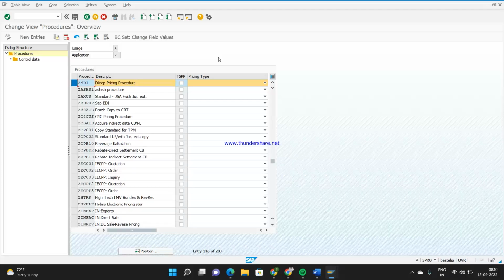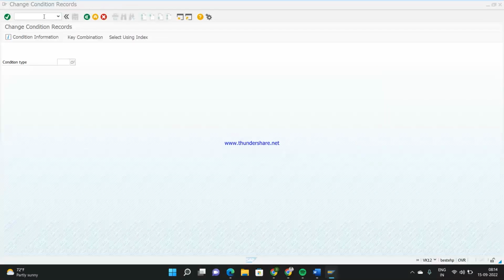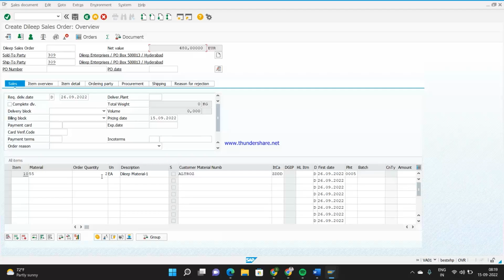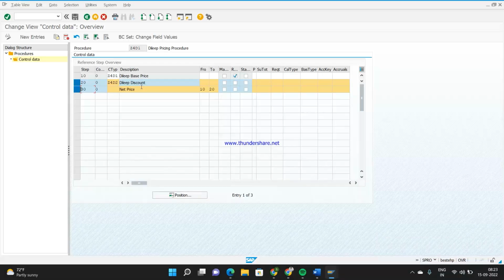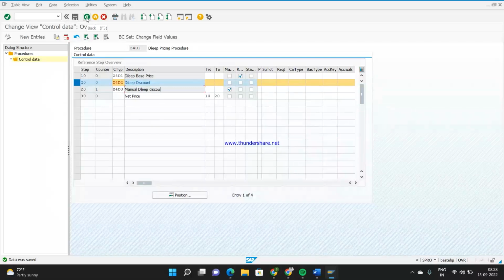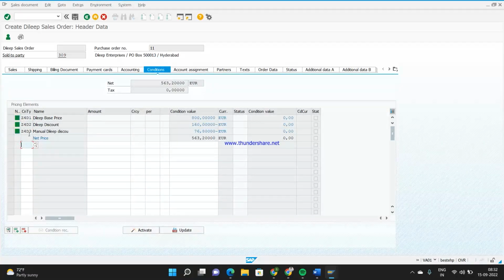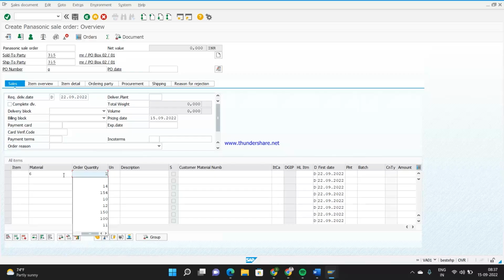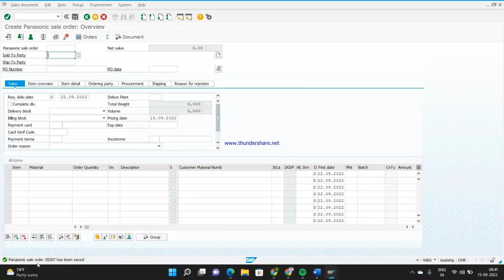SAP SD Professional Masterclass 2026 | Pricing Procedure Determination & OVKK | Class 09 | ZebLearn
🚀 FREE SAP SD Class 9 – Pricing Part 2 | Pricing Procedure Determination

Welcome to Class 9 of ZebLearn India's SAP SD Complete Training Series!

SAP SD Pricing ke bina Sales Order Processing complete nahi hoti. Class 8 mein humne Pricing Procedure, Condition Types aur Access Sequence ko detail mein samjha tha. Ab Class 9 mein hum Pricing Procedure Determination aur Condition Records ke practical configuration ko step-by-step seekhenge.

Is class mein aap jaanenge ki SAP system Sales Order create karte waqt kaise decide karta hai ki kaunsa Pricing Procedure apply hoga. Hum Customer Pricing Procedure, Document Pricing Procedure aur Sales Area ke combination ko samjhenge aur OVKK transaction ka practical configuration dekhenge.

✅ Customer Pricing Procedure

✅ Document Pricing Procedure

✅ Sales Area Configuration

✅ OVKK Configuration

✅ Condition Records Creation (VK11)

✅ Condition Records Display (VK13)

✅ Pricing Analysis

✅ Common Pricing Errors

✅ Troubleshooting Techniques

✅ Interview-Oriented Questions

🎯 WHO SHOULD WATCH?

✔ ERP Professionals

✔ Working Professionals

✔ Job Seekers Preparing for SAP Interviews

✅ Class 1 - SAP SD Introduction

✅ Class 3 - Partner Determination

✅ Class 4 - Material Master

✅ Class 5 - Sales Order Processing

✅ Class 6 - Order Determinations

✅ Class 7 - Practice Class

✅ Class 8 - Pricing & Conditions

✅ Class 9 - Pricing Part 2

🔄 Class 10 - Delivery & Shipping

🔄 Class 11 - Billing & Invoicing

🔄 Class 12 - SD Integration with FICO/MM

🔄 Class 13 - Career & Certification

🏆 Top SAP Functional Module

💼 Salary Range: ₹6–22+ LPA

📈 High Demand in SAP S/4HANA Projects

📲 Follow ZebLearn India